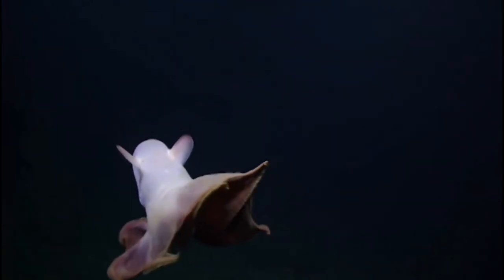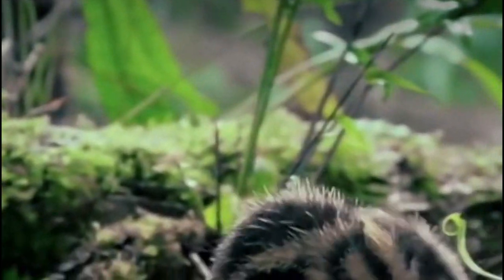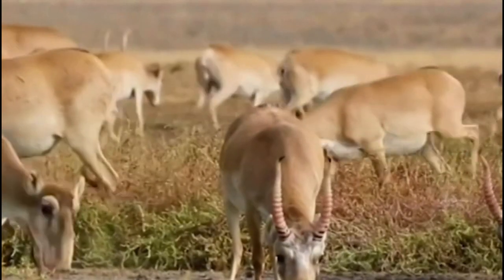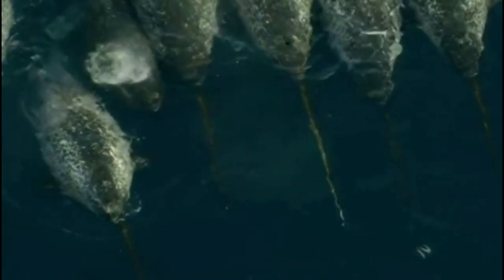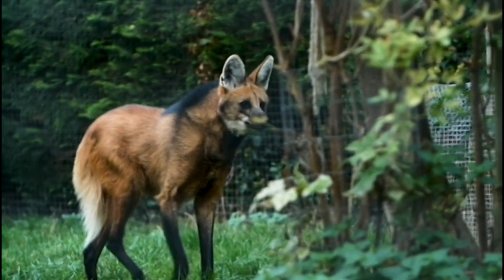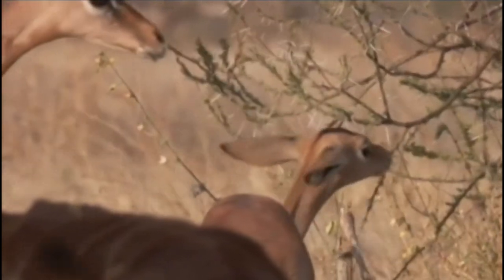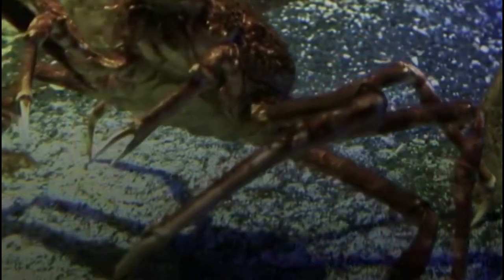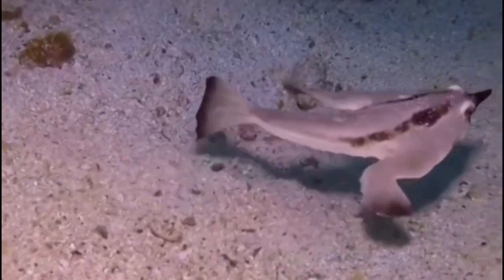40 STRANGE ANIMALS YOU DIDN'T KNOW EXISTED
Welcome to our latest video on Strange Animals! In this video, we'll be taking a fascinating look at some of the most unusual and bizarre creatures that exist on our planet.

From the deep-sea dwelling Anglerfish with its glowing lure, to the slow-moving yet incredibly powerful Sloth, we'll explore the incredible adaptations that allow these creatures to thrive in their unique environments.

We'll also take a closer look at the Platypus, the only mammal that lays eggs, and the Axolotl, a regenerative salamander that can regrow its limbs and even parts of its brain.

But that's not all, we'll also delve into the world of lesser-known species such as the Star-Nosed Mole, the Aye-Aye, and the Narwhal, each with their own fascinating stories and adaptations.

Whether you're a biology enthusiast or just fascinated by the wonders of nature, this video is sure to captivate and educate. So sit back, relax, and let's dive into the world of Strange Animals!